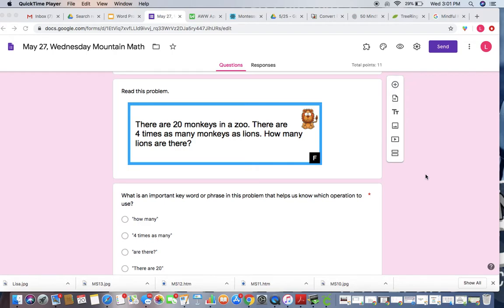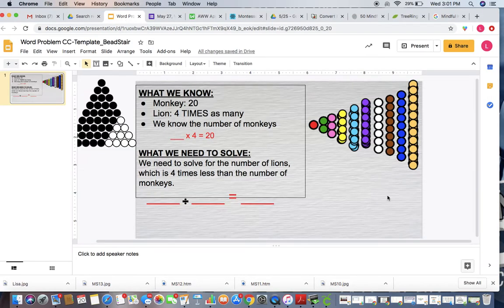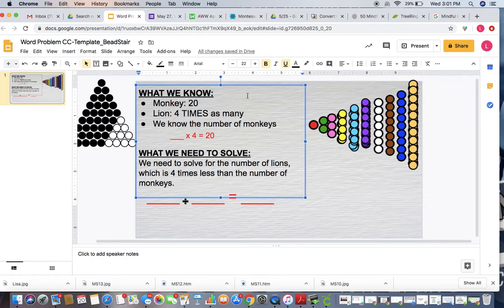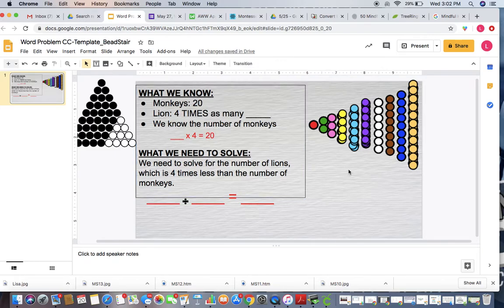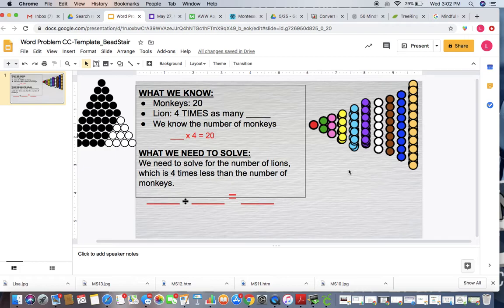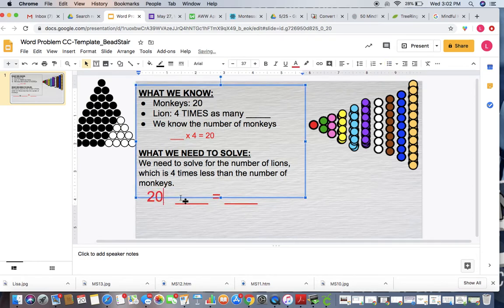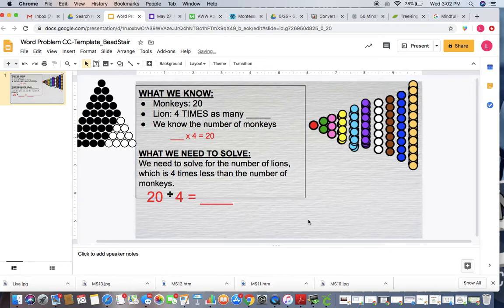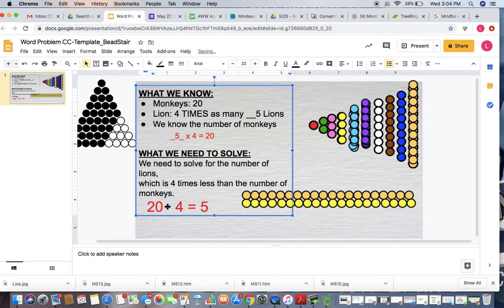3 Wednesday Word Problem 1